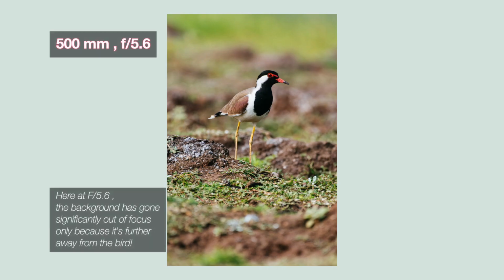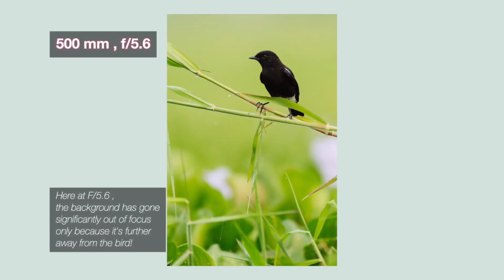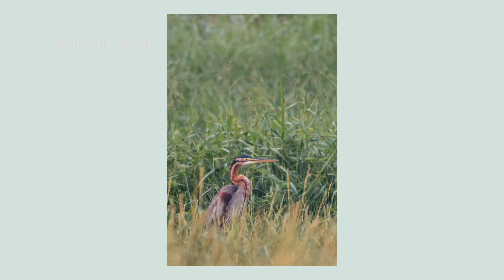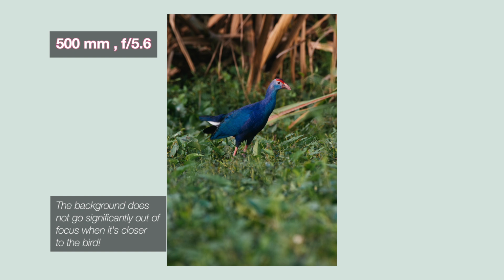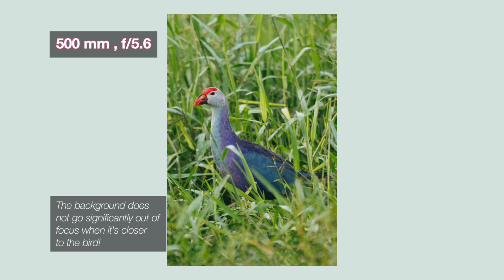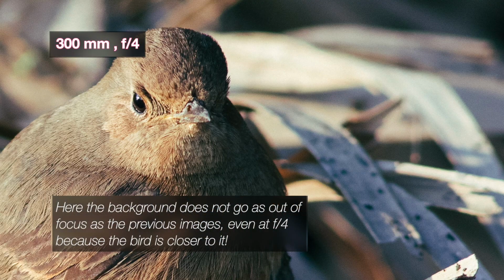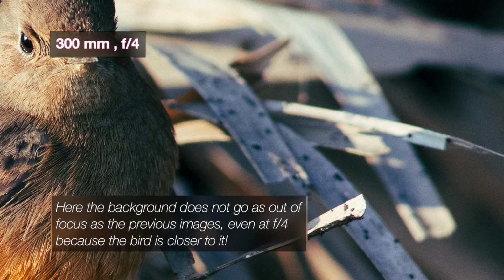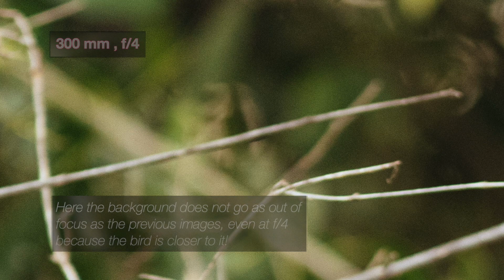STOP Using the Wrong Aperture Settings for Wildlife Photography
Which is the BEST Aperture for Wildlife Photography? In this video you will understand why certain Aperture values are used more than others and their effect on the sharpness, foreground, and background of your images. At the end of it, you will understand which is the BEST Aperture for Wildlife Photography for you!

To know more about how to take photography lessons from me through video calls from the comfort of your own home, please see my

I have more Wildlife Photography videos that you can watch, which will help you to click better pictures:

☀️ Lenses for the Nikon D500:

Nikon 200-500MM f/5.6 ED VR

Tamron SP 150-600 mm f/5-6.3

Sigma 150-600 mm f/5-6.3 DG OS HSM

Sigma 60-600mm f/4.5-6.3 DG OS HSM

Nikon AF-S Nikkor 70-200mm F/2.8E FL ED VR

☀️ Equipment I Used to Film This Video:

Logitech Brio 4K webcam

Maono AU-A03 Condenser Microphone

GoPro Action Camera

OSMO Pocket

Rode Wireless Go II